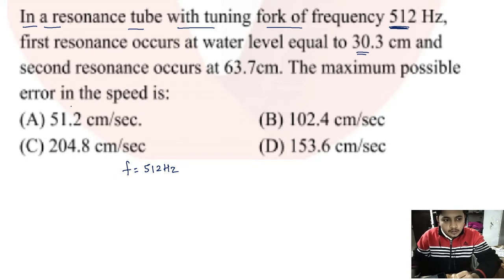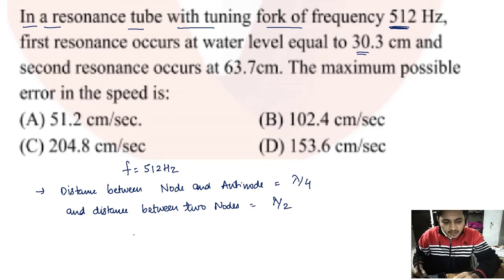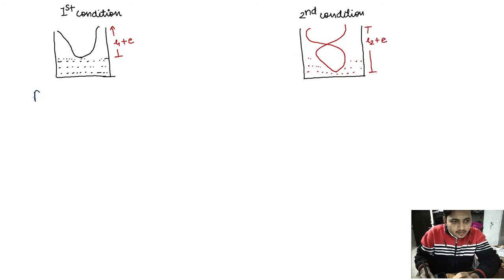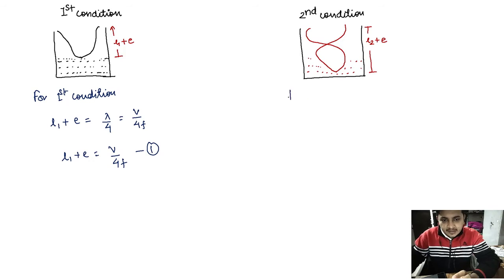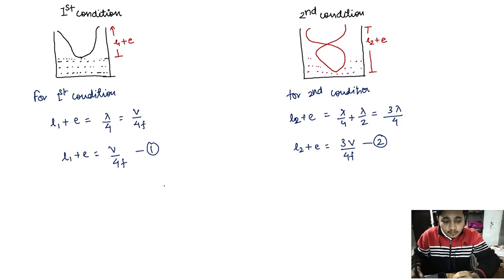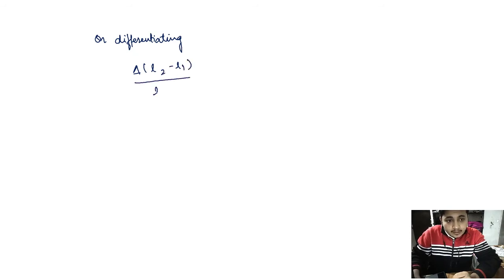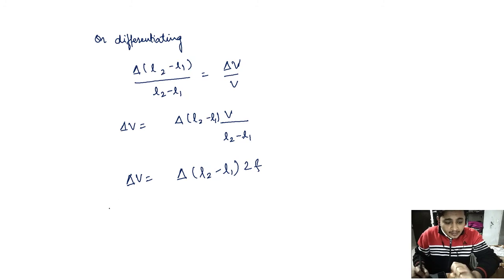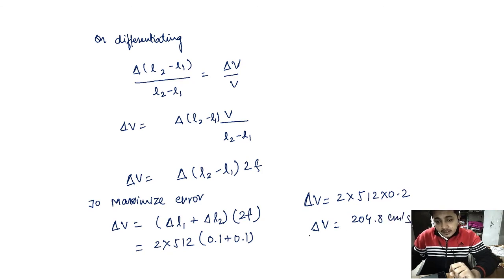Question Based on the Resonance with tuning Fork